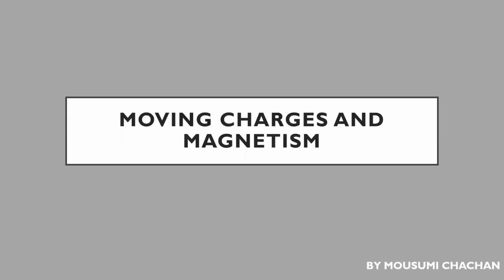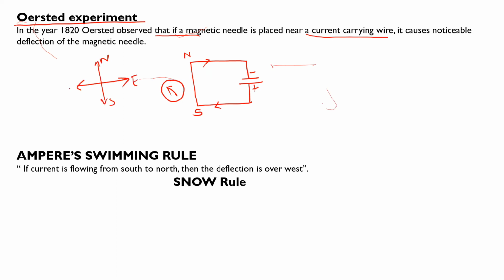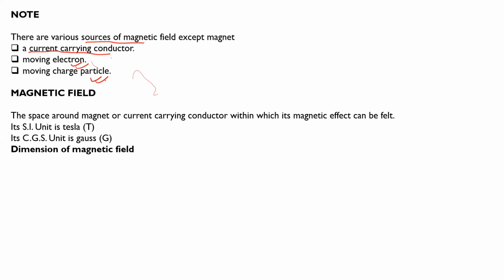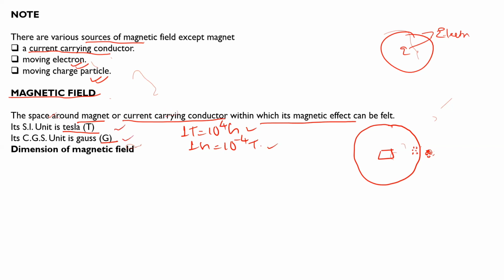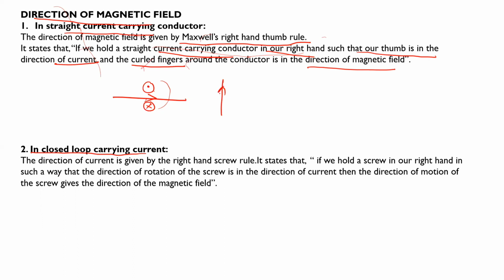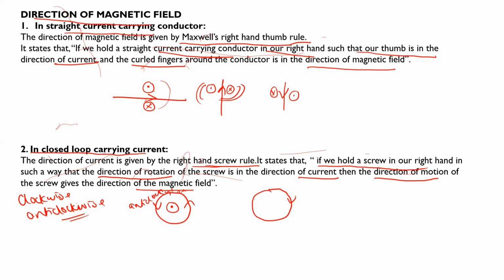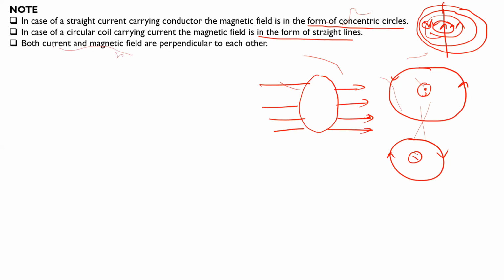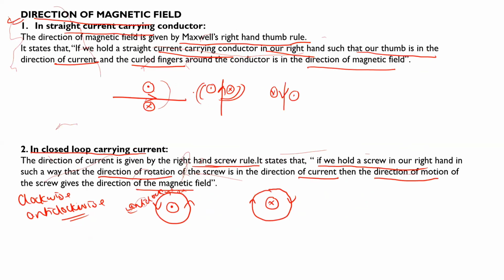Ch-4 Moving Charges & Magnetism | Oersted experiment & direction of magnetic field